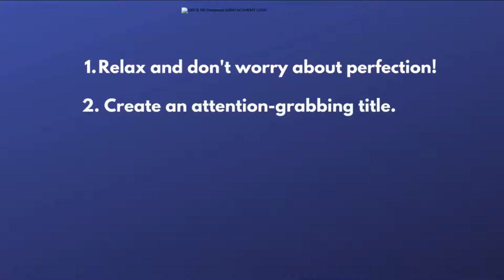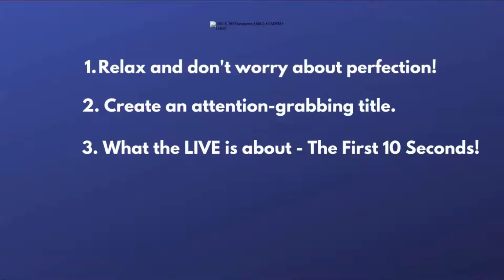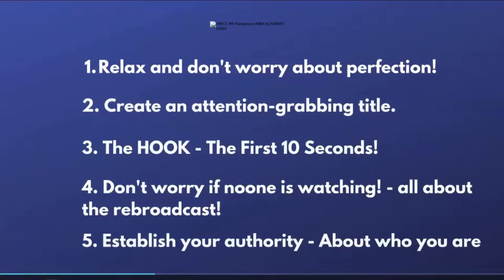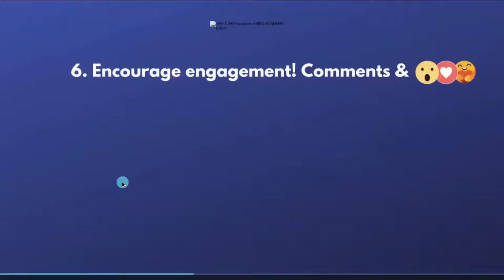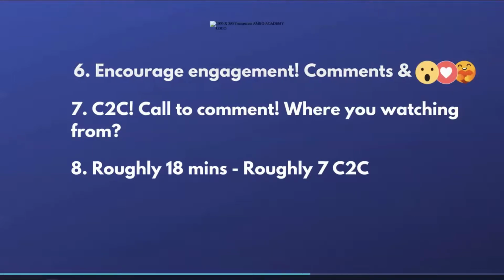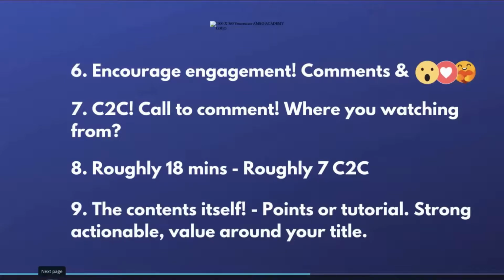Supercharge Your LIVE FB Videos!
Does doing your FB lives fill you with dread?

Do you get anxious at the thought of it?

This FREE training includes 10 top tips to structure your FB lives and create more engagement, value and get yourself out there!